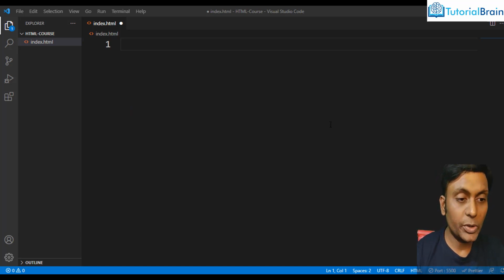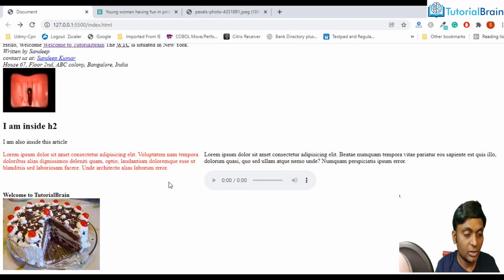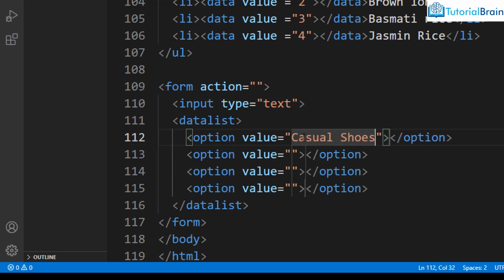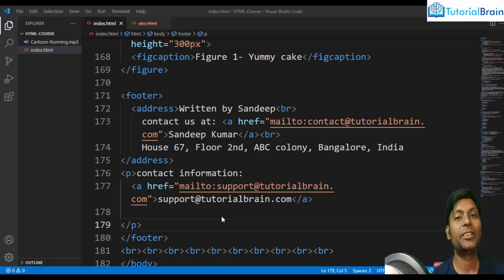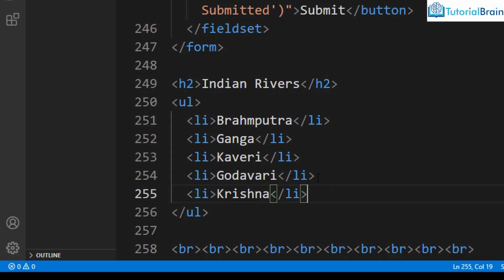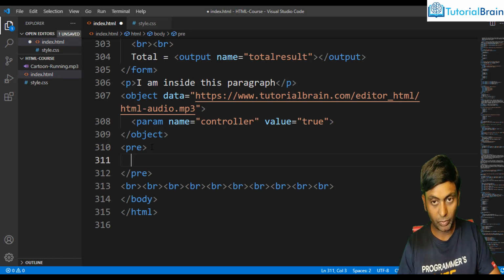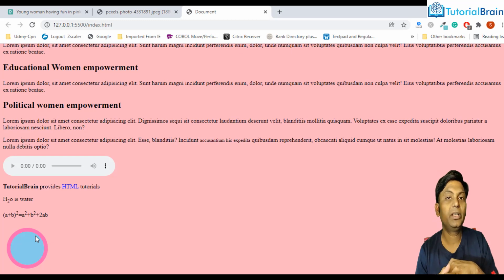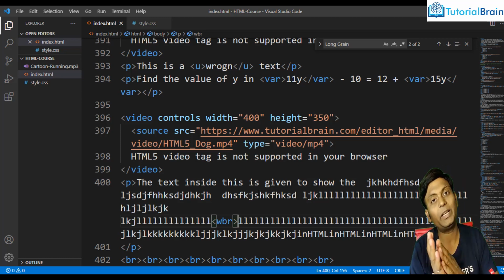All HTML Tags Tutorial in 2024 - HTML Crash Course for Beginners (105+ HTML5 Tags)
All HTML Tags tutorial. This video covers all the HTML5 tags in detail. Html tags and attributes are explained in detail.

I have explained all HTML tags and attributes. This free HTML course covers full HTML tags with examples. This is a video that contains all HTML tags List in alphabetical order. I have explained all HTML tags and their uses. This is a complete HTML tags tutorial for Beginners.

You will learn about "HTML tags kya Hota hai".

- All HTML tags and attributes
- HTML5 tags semantic
- Many html tags that you dont know
- All HTML tags and their uses
- HTML tags for Beginners and Advanced
- Complete HTML tags list with examples
- Complete HTML tutorial
- All HTML elements covered

⌚TimeStamp:
0:00 - HTML5 Tags Introduction
02:15 - !DOCTYPE tag
03:02 - !--..-- tag
05:00 - a tag
07:35 - abbr tag
08:50 - address tag
12:20 - area tag
19:45 - article tag
21:30 - aside tag
24:28 - audio tag
27:48 - b tag
28:57 - base tag
32:08 - bdi and bdo tag
35:54 - blockquote tag
37:05 - body tag
37:52 - br tag
40:15 - button tag
45:04 - canvas tag
48:48 - caption tag
52:13 - cite tag
54:00 - code tag
54:53 - col and colgroup tag
58:27 - data tag
1:01:50 - datalist tag
1:05:13 - dd tag
1:07:47 - del tag
1:08:47 - details tag
1:10:35 - dfn tag
1:12:55 - dialog tag
1:13:42 - div tag
1:18:31 - dl and dt tag
1:19:55 - em tag
1:20:44 - embed tag
1:23:51 - fieldset tag
1:27:04 - figcaption tag
1:30:28 - figure tag
1:31:06 - footer tag
1:34:00 - form tag
1:36:23 - h1 - h6 tag
1:38:50 - head tag
1:41:19 - header tag
1:42:46 - hr tag
1:45:25 - html tag
1:46:34 - i tag
1:47:30 - iframe tag
1:49:54 - img tag
1:51:35 - input tag
1:52:42 - ins and kbd tag
1:55:25 - label tag
2:00:04 - legend tag
2:03:01 - li tag
2:05:44 - link tag
2:09:12 - main tag
2:11:39 - map tag
2:12:54 - mark tag
2:13:49 - menu tag
2:15:00 - meta tag
2:16:42 - meter tag
2:17:54 - nav tag
2:20:01 - noscript tag
2:23:23 - object tag
2:25:00 - ol tag
2:26:03 - optgroup tag
2:28:20 - option tag
2:29:08 - output tag
2:33:10 - p tag
2:33:48 - param tag
2:35:43 - pre tag
2:37:35 - progress tag
2:38:36 - q tag
2:39:43 - rp and rt tag
2:43:28 - ruby tag
2:44:52 - s tag
2:46:25 - samp tag
2:47:04 - script tag
2:48:36 - section tag
2:50:56 - select tag
2:51:37 - small tag
2:52:46 - source tag
2:54:06 - span tag
2:55:51 - strong tag
2:57:09 - style tag
3:00:45 - sub tag
3:02:06 - summary tag
3:03:01 - sup and svg tag
3:07:21 - table tag
3:09:12 - tbody tag
3:11:30 - td tag
3:12:17 - template tag
3:13:58 - textarea tag
3:15:14 - tfoot, th and thead tag
3:20:07 - time tag
3:22:07 - title tag
3:23:11 - tr tag
3:24:18 - track tag
3:29:46 - u tag
3:31:03 - ul tag
3:32:32 - var tag
3:33:36 - video tag
3:35:35 - wbr tag